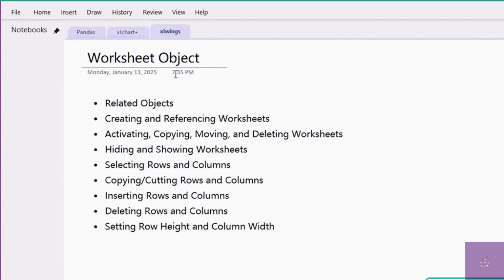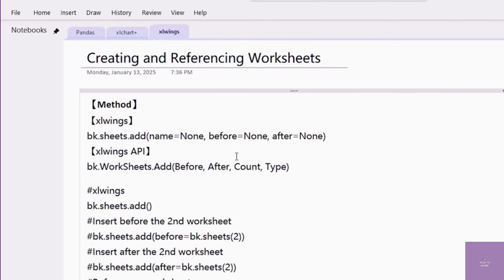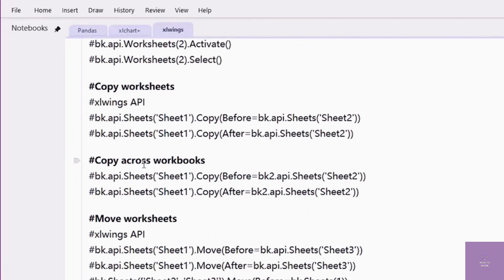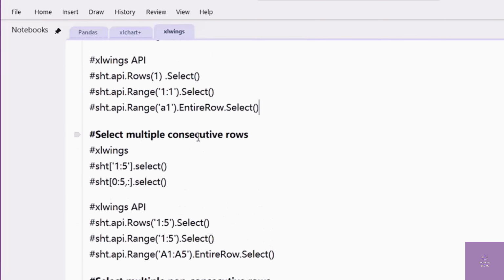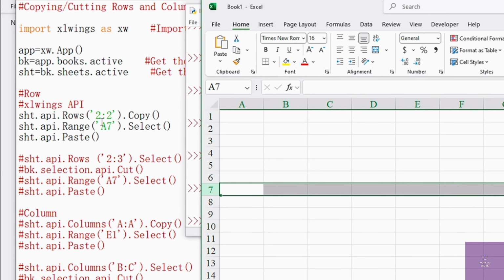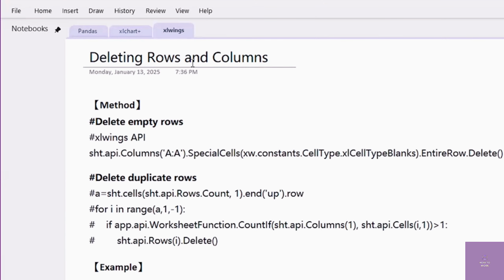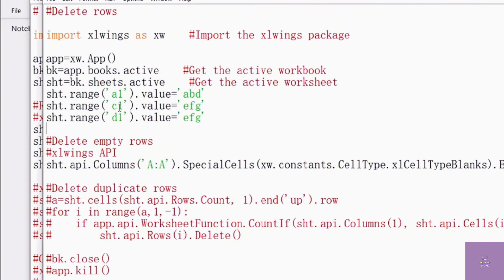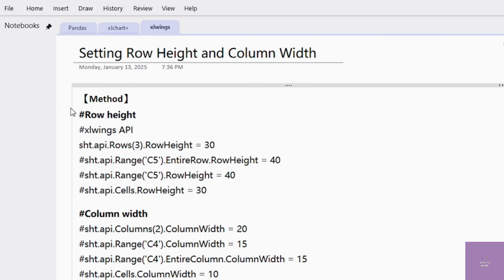3 - **Managing Worksheets and Data in Spreadsheets**Worksheet Object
LIST:
1 -Related Objects
2 -Creating and Referencing Worksheets
3 -Activating, Copying, Moving, and Deleting Worksheets
4 -Hiding and Showing Worksheets
5 -Selecting Rows and Columns
6 -CopyingCutting Rows and Columns
7 -Inserting Rows and Columns
8 -Deleting Rows and Columns
9 -Setting Row Height and Column Width